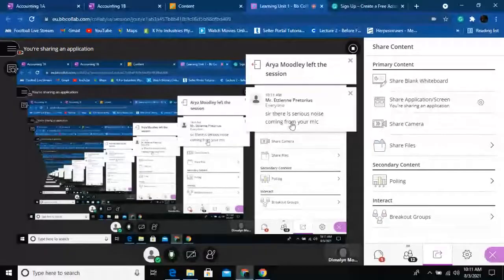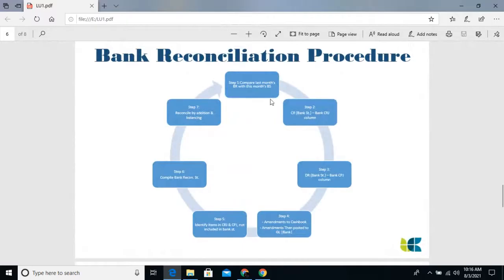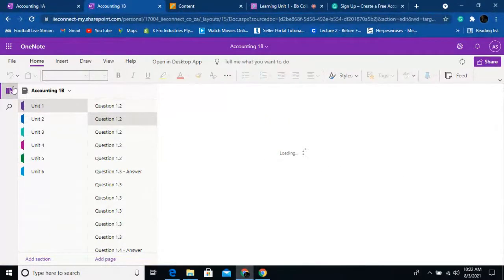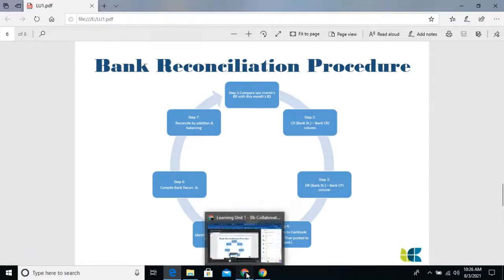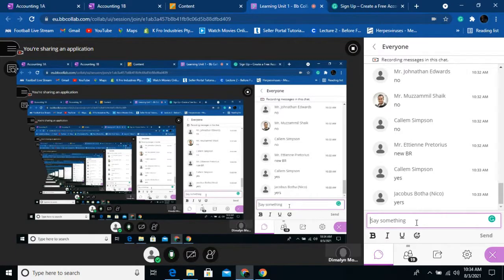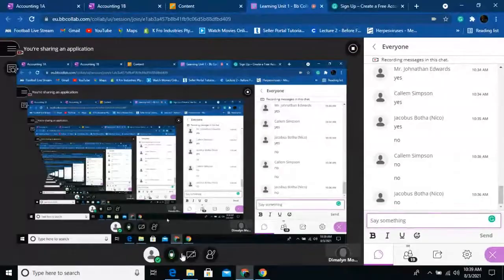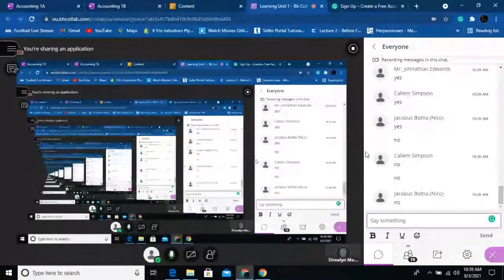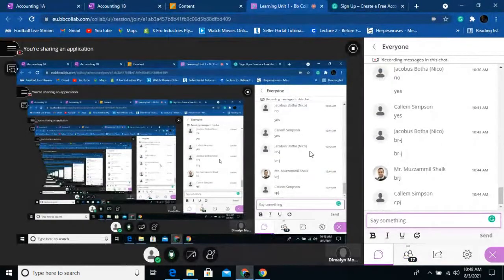ACBP5122 Unit 1 - Theory & Exercise 1.2 - (03.08.2021) [Recording 1]